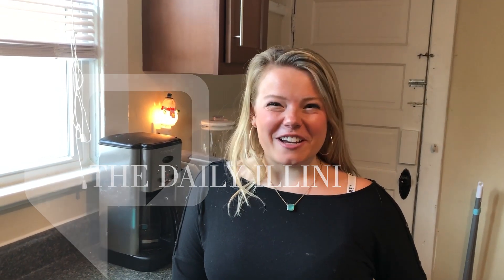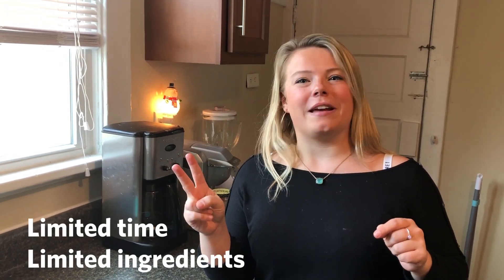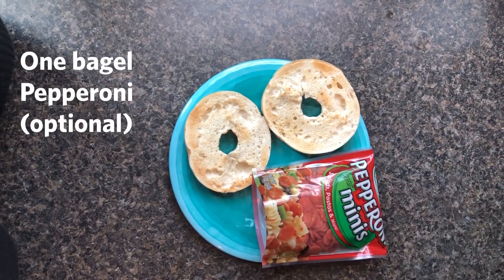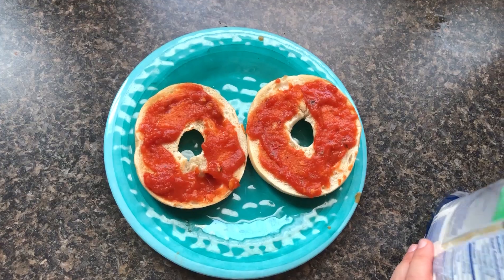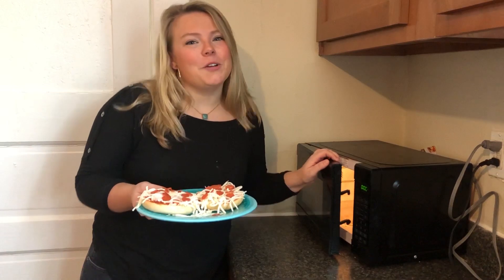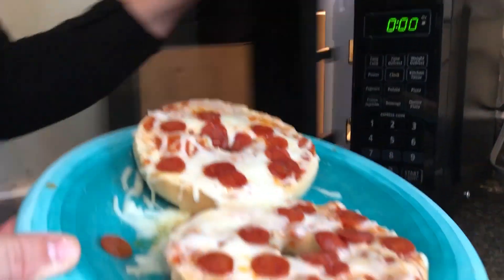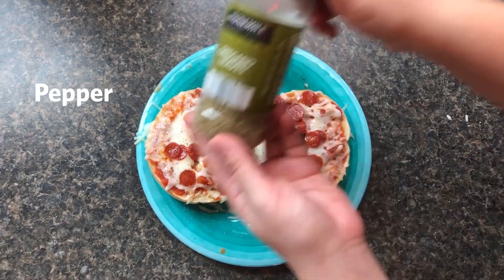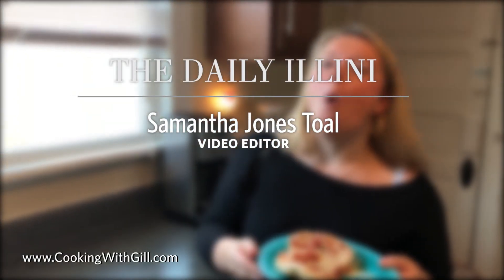How to: Late-night pizza bagel with Cooking with Gill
Managing Editor for Reporting, Gillian Dunlop, demonstrates how to make something delicious from the comfort of your own dorm room. This week's recipe? Homemade pizza bagels.